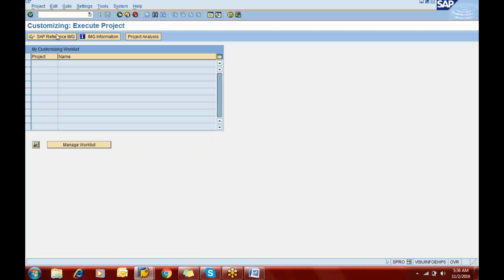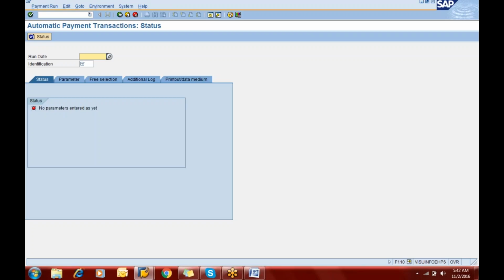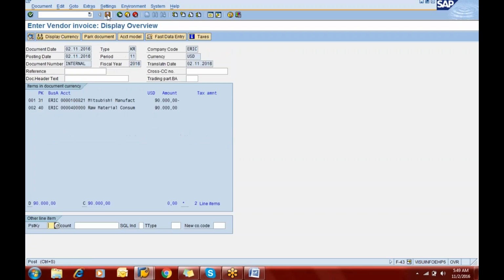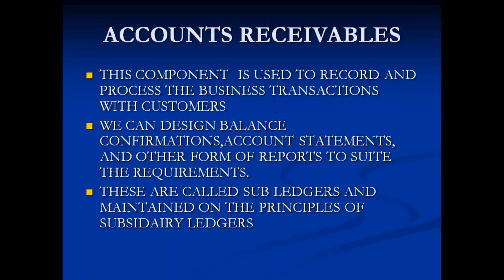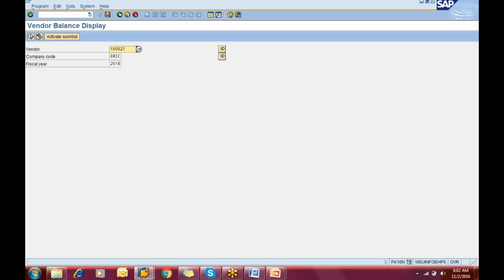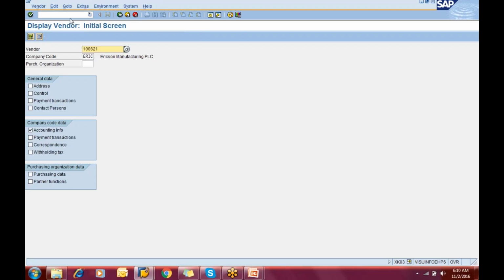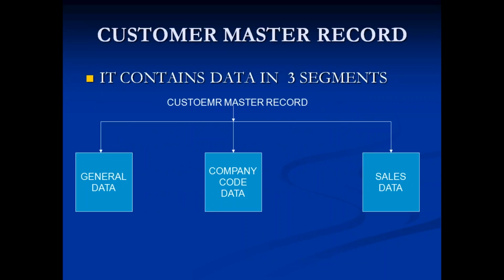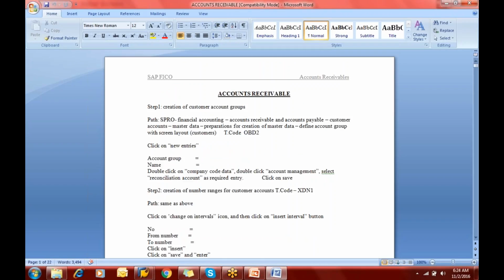SAP Session 15